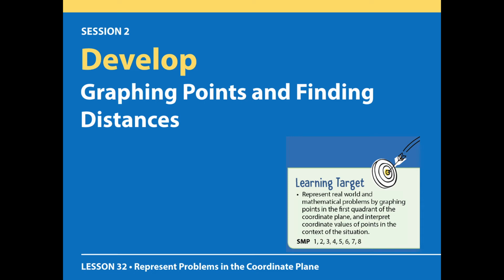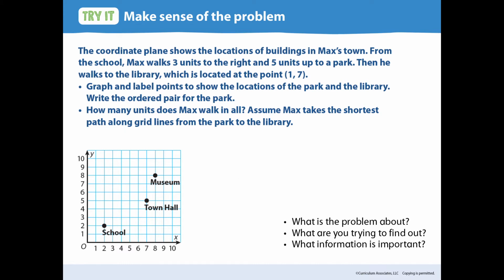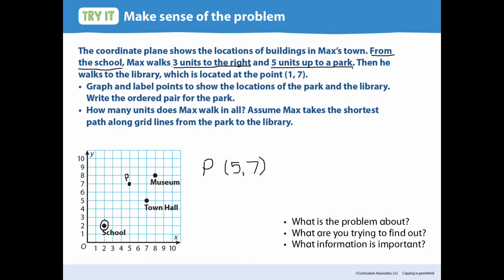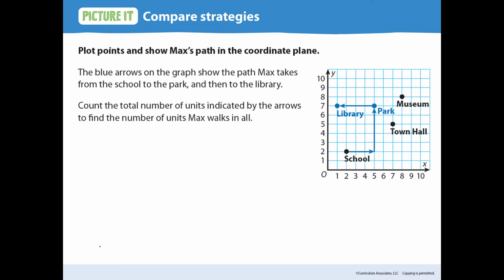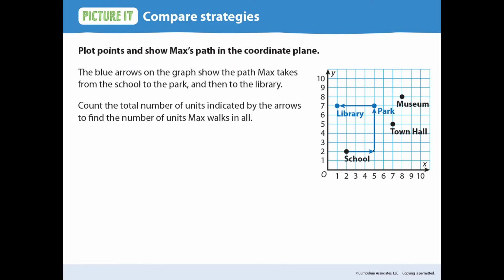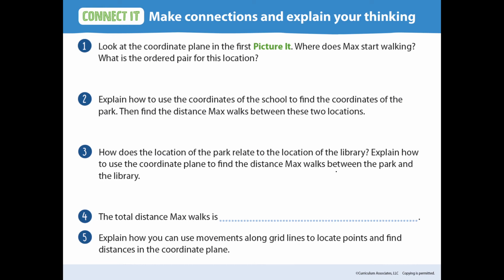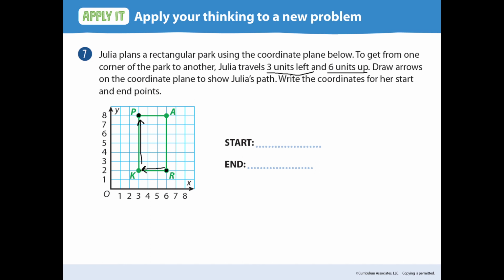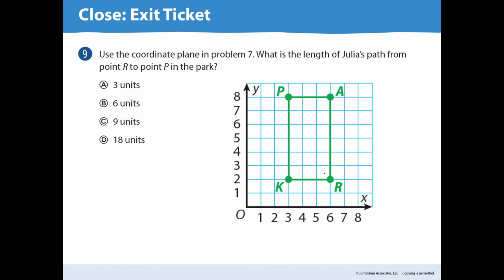Math Lesson 32, Session 2